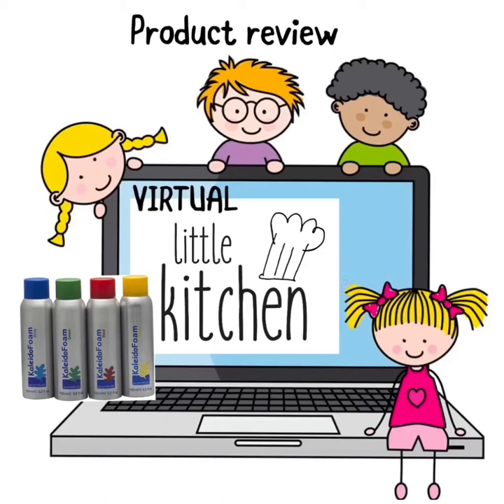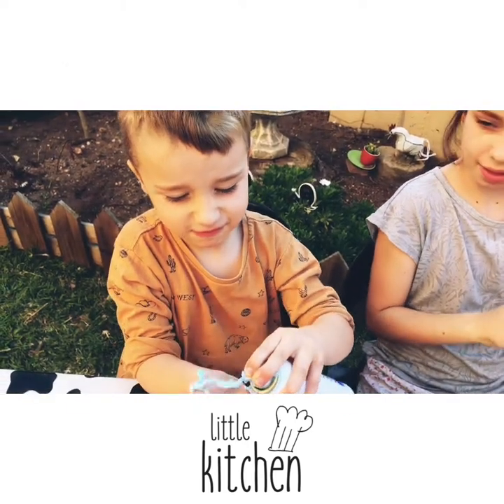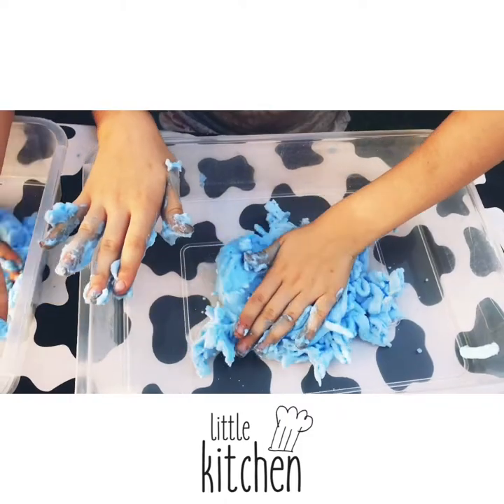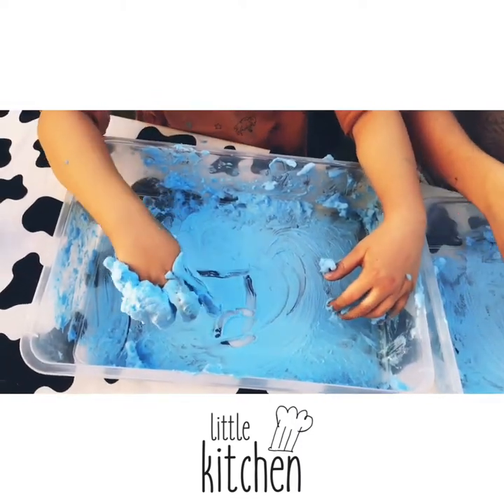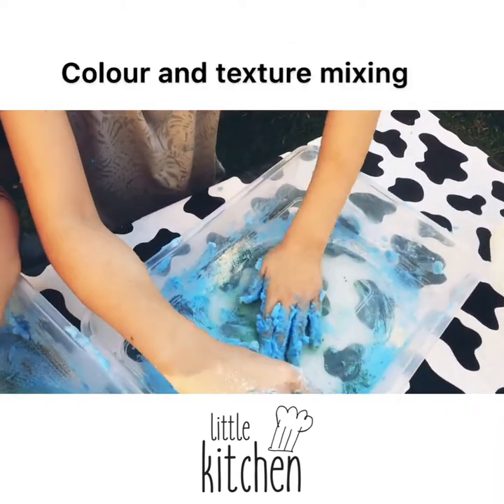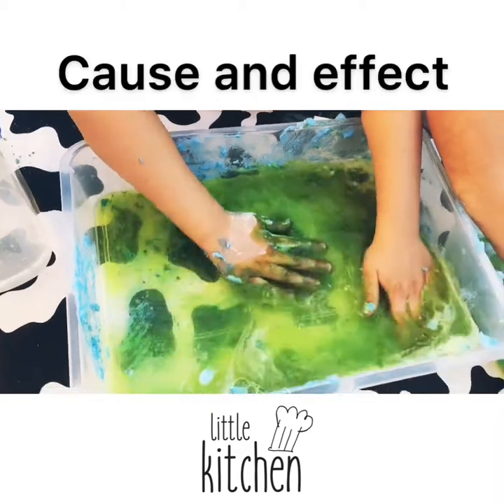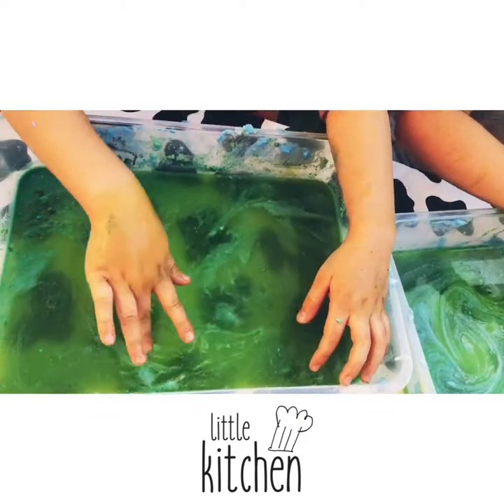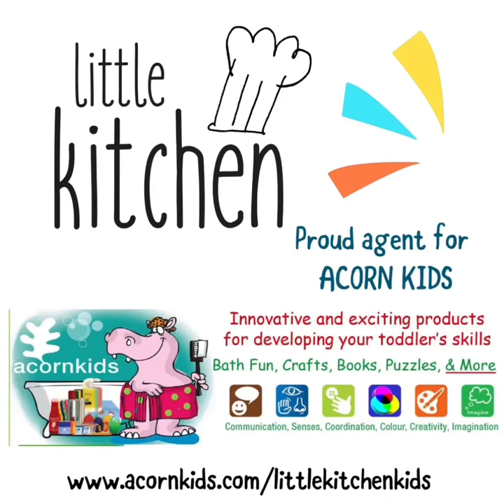Virtual Little Kitchen reviews Kaleidofoam from Acorn Kids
Another product review that the kid’s loved!